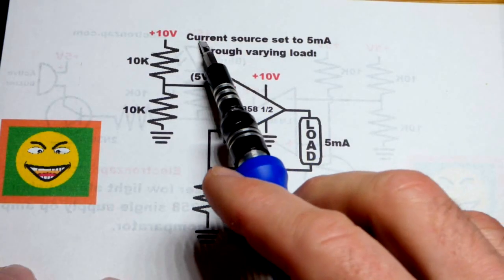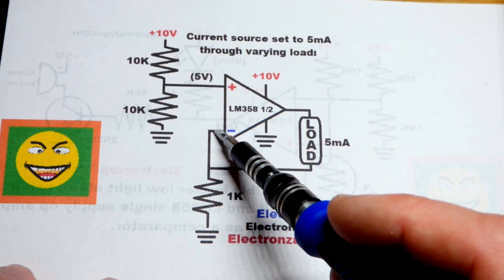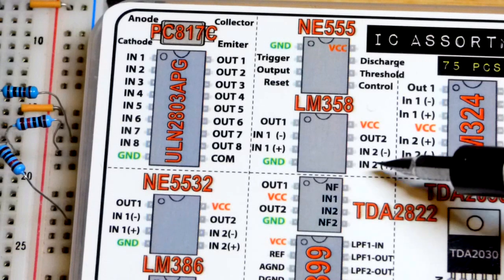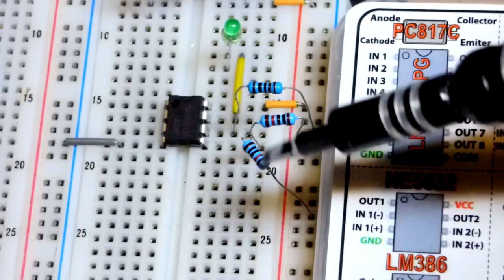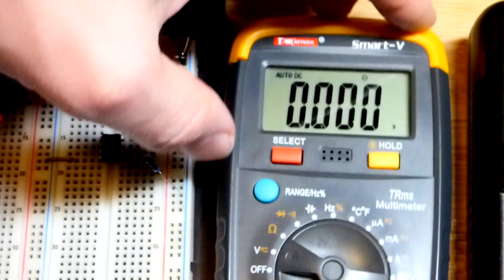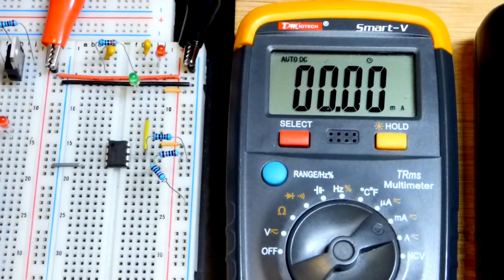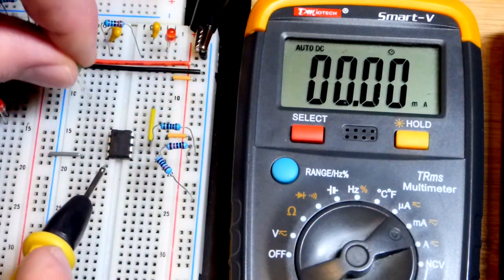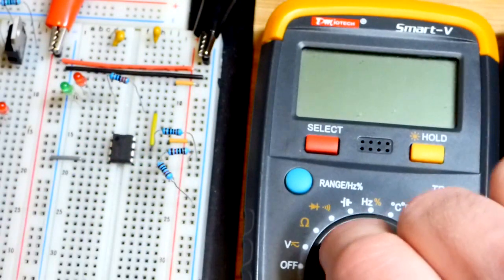5mA current source using single supply op amp LM358 circuit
When using negative feedback (output electrically connected to inverting input), the op amp tries to keep the inverting input (-) at the same voltage as is at the non inverting (+) input. You can use this voltage to put across a resistor going into ground. That makes the output, and any other components added to it that are headed to - input, pass the same current as the current setting resistor with a fixed voltage across it.